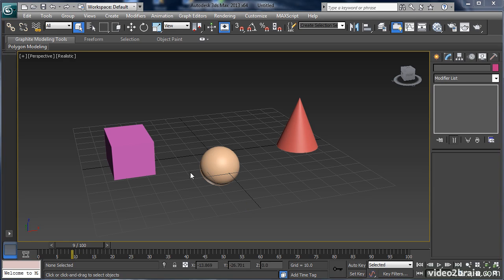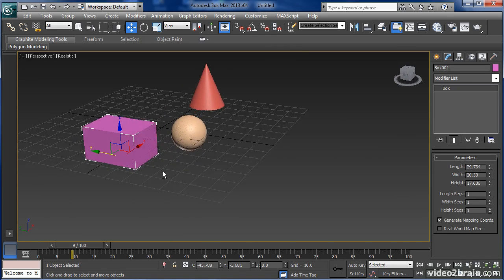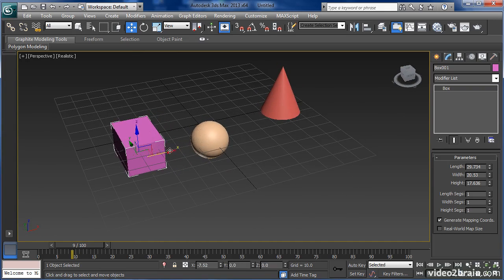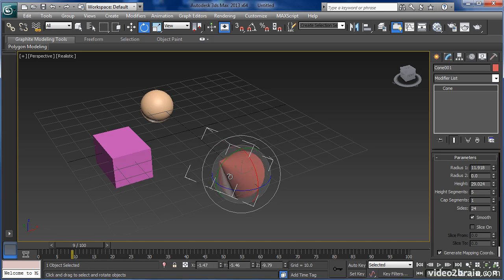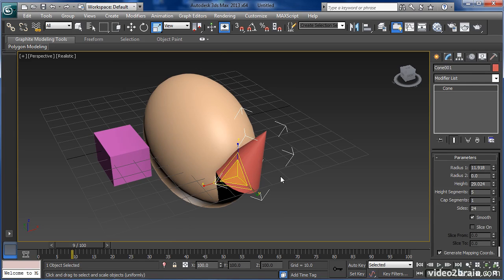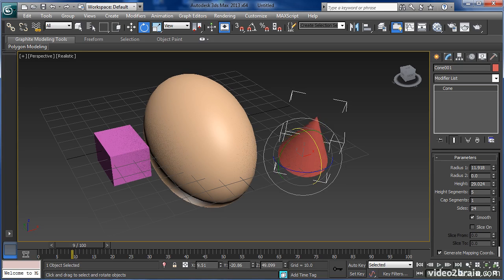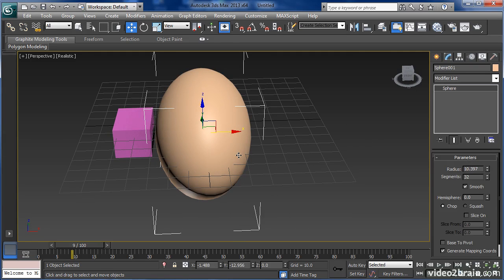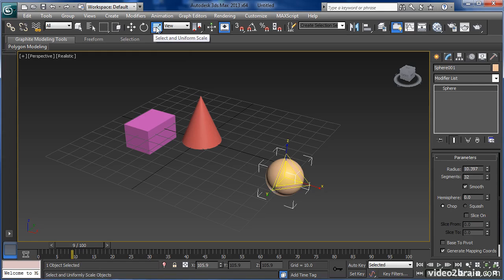Transforming objects and gizmos